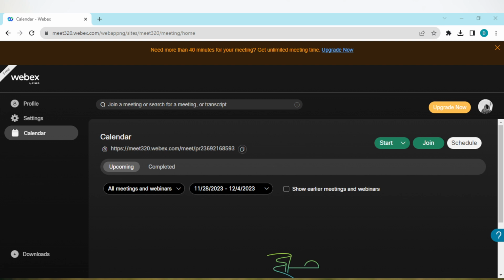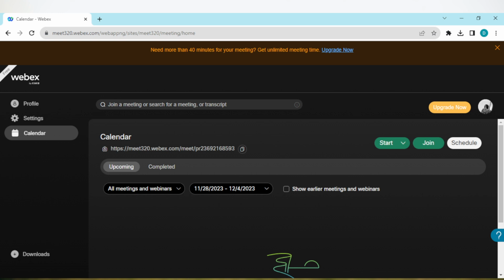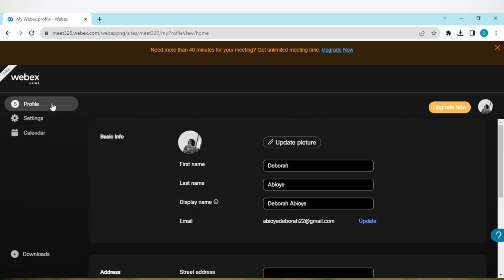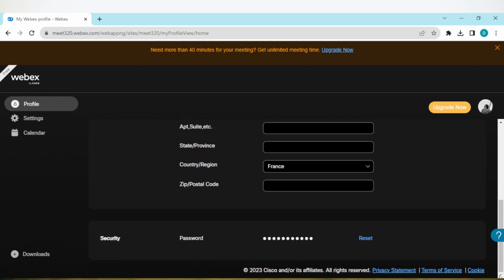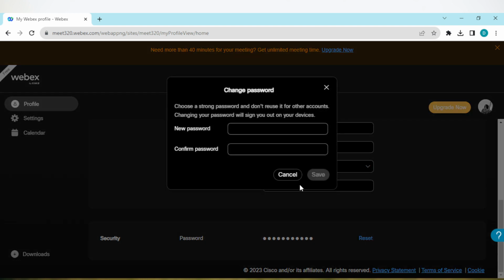How To Change Password in Webex Cisco (Quick Tutorial)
Today we talk about  How To Change Password in Webex Cisco, so stay until the end of the video to see the full explanation.